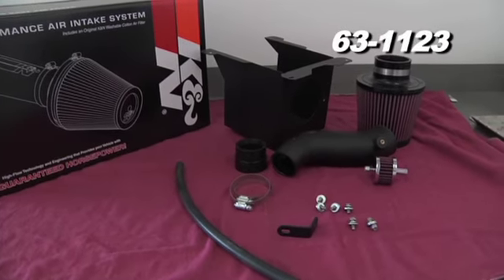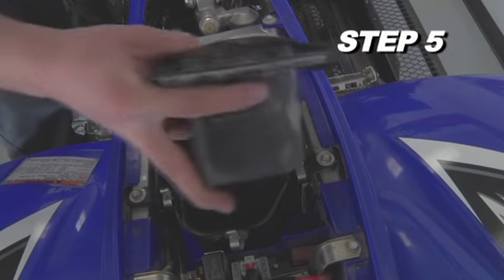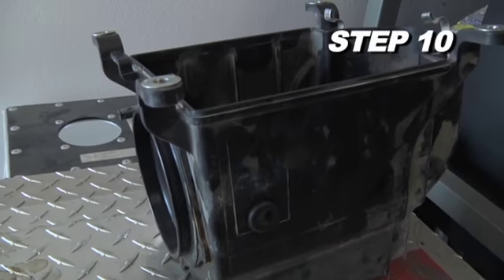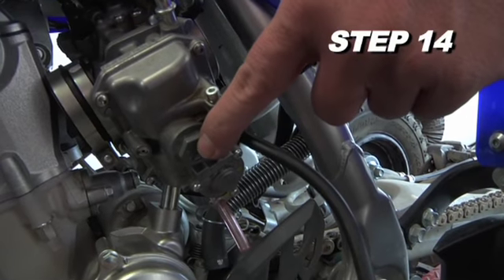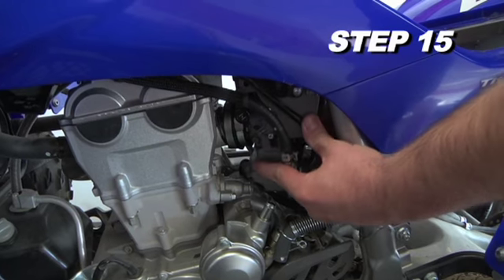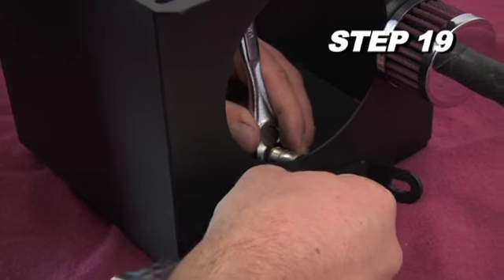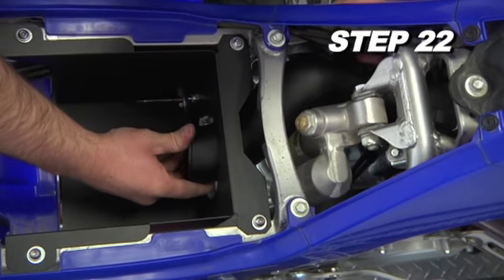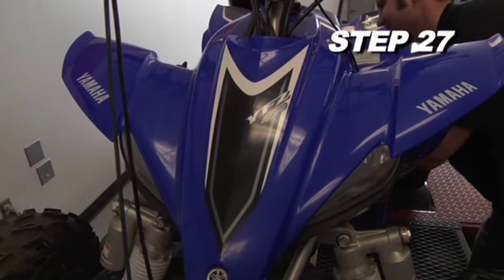2004 - 2009 Yamaha YFZ450 K&N Air Intake Installation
K&N has designed a performance air intake system for the 2004 to 2009 Yamaha YFZ450 Sport ATV. K&N dynamometer tests show an estimated 4.27 horsepower gain with use of this K&N air intake modification. K&N tests multiple vehicles for each air intake kit it makes to ensure a consistent horsepower and torque gain.

Part 63-1123 Product Specifications
Product Style: 63 Series Aircharger Kits
Estimated Horsepower Gain: 4.2 HP @ 7200 RPM
Replacement Filter: RU-4960XD
Street Legal In All US States: No

2009 YAMAHA YFZ450 439 - Exc. F/I
2008 YAMAHA YFZ450 SE 450
2008 YAMAHA YFZ450 450
2007 YAMAHA YFZ450 SE 450
2007 YAMAHA YFZ450 450
2006 YAMAHA YFZ450 439
2005 YAMAHA YFZ450 439
2004 YAMAHA YFZ450 439